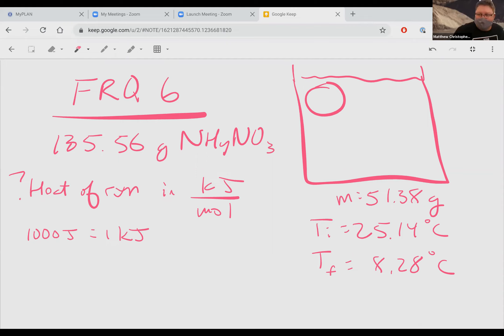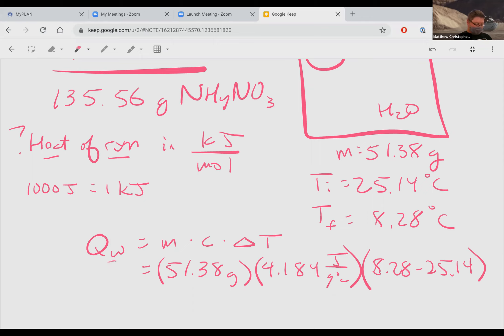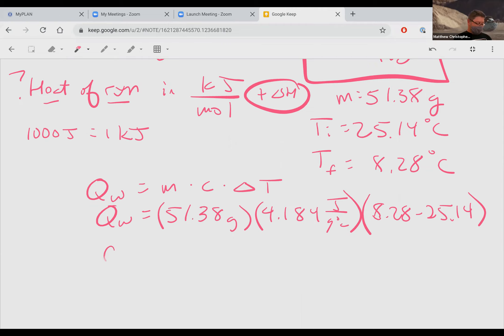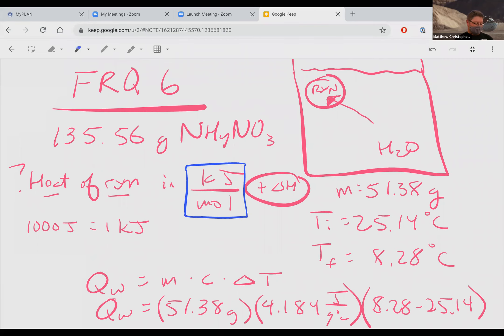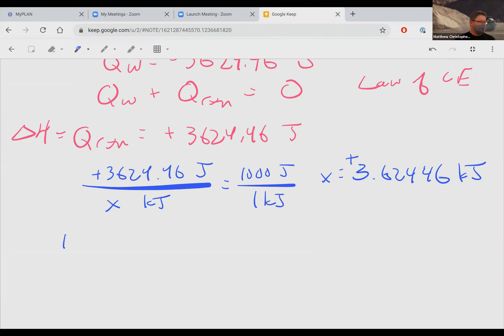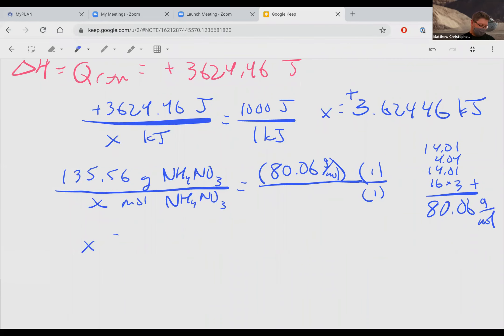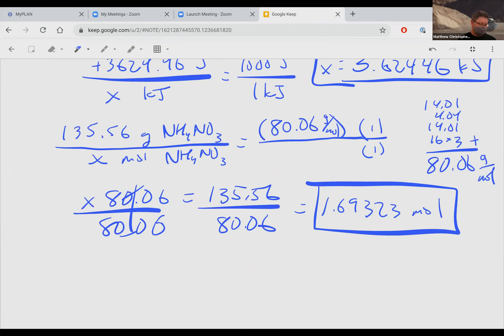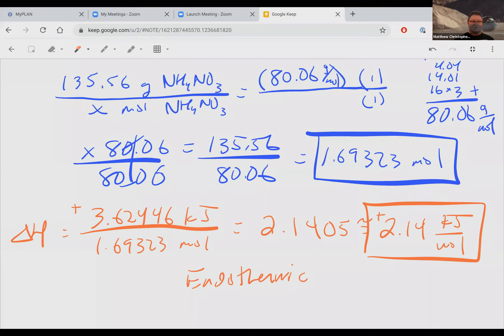U5 FRQ 6 Explanation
Thermochemical Calculations for adding a Chemical to water.